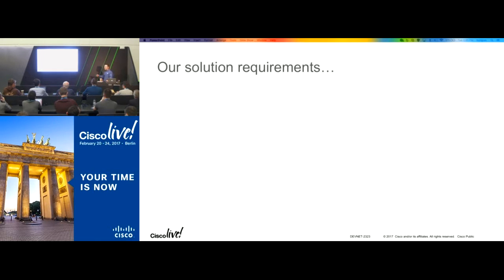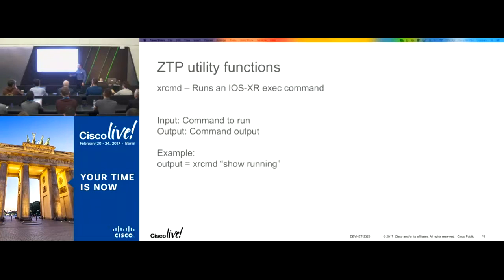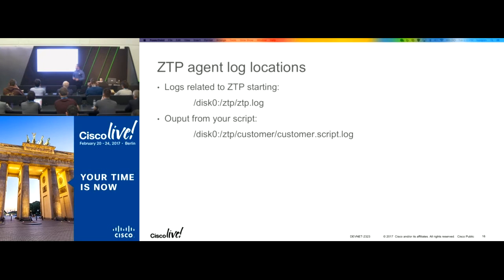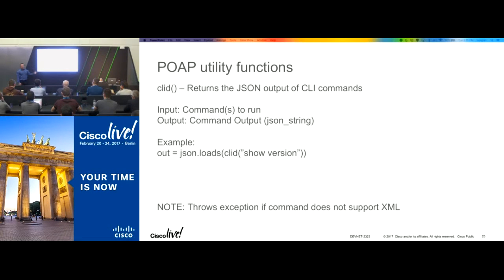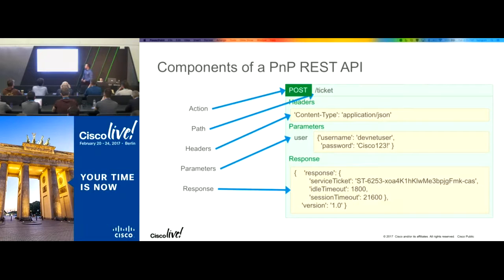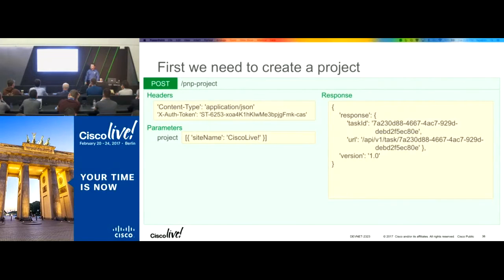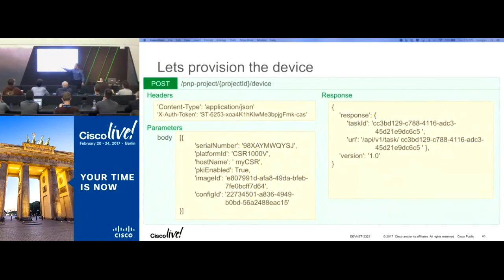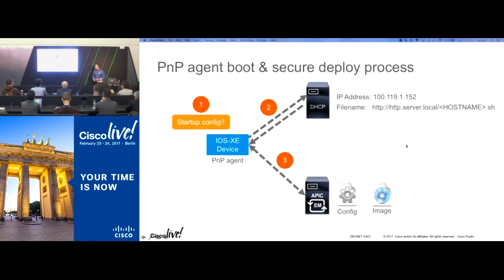APIs for Automating Network Element Deployment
A classroom session from the DevNet Zone at Cisco Live Berlin 2017. Looking to reduce the costs and complexities associated with deploying network elements – then this session is for you!   Learn various techniques for automating deployment of Cisco network elements. They range from the Cisco Network Plug and Play solution which provides a unified approach to provisioning enterprise networks with a near zero touch deployment experience to open bootstrap interfaces on Cisco network elements.